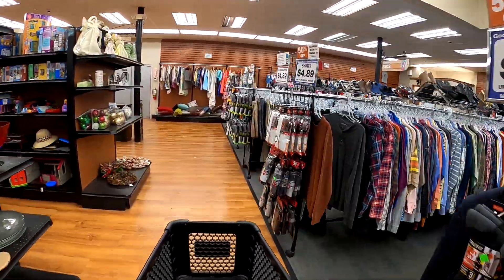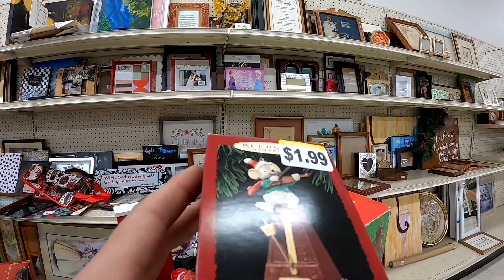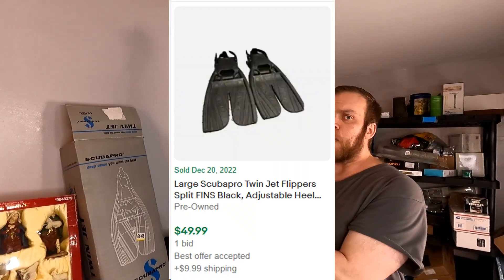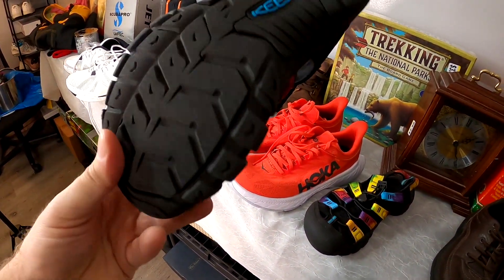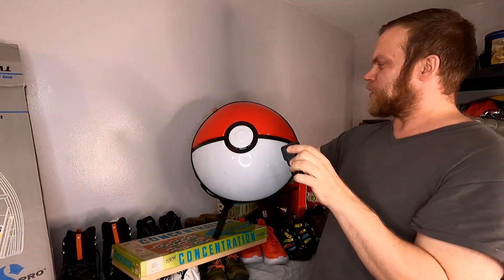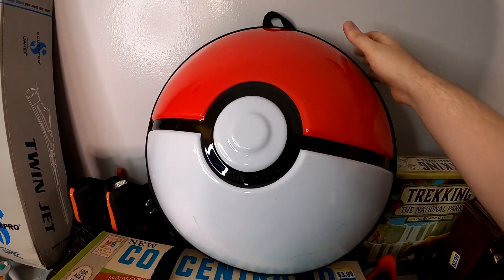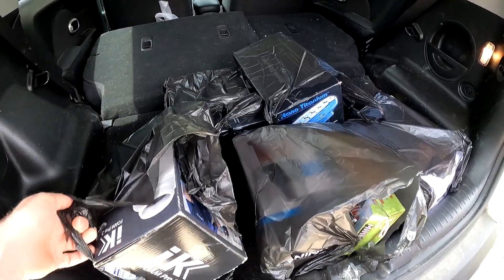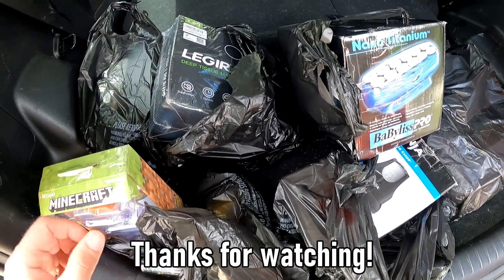These Thrift Stores were LOADED with Good Stuff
I go to some local goodwill stores in search of items to flip for a profit on ebay. What will I find? Also, I share a bonus trip to an amazon returns liquidation outlet.

6x10 DVD Bubble Mailer